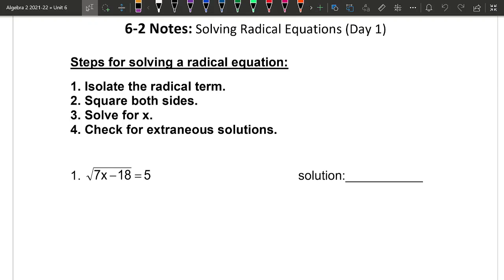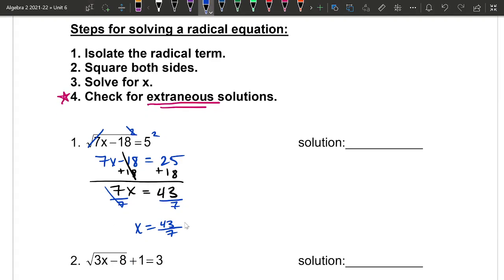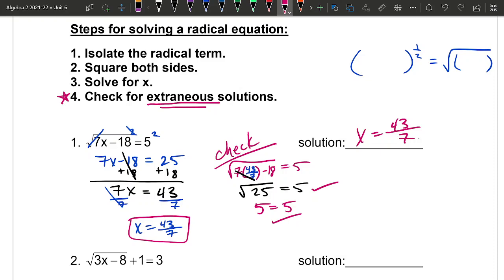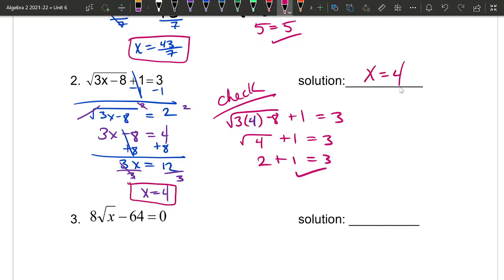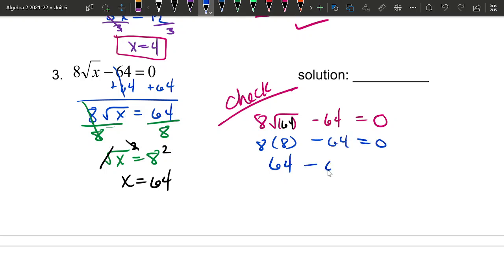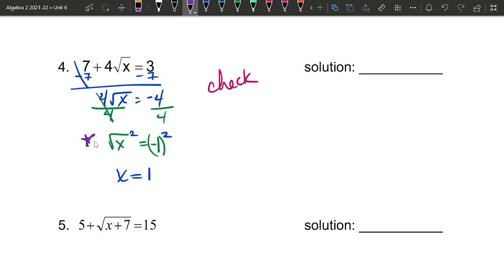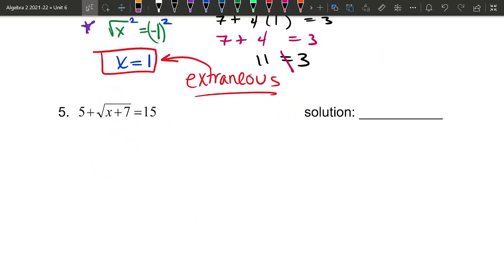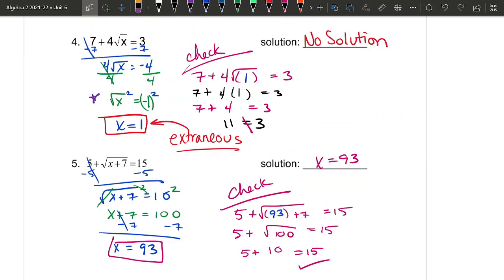6.2 Solve Square Root Equations